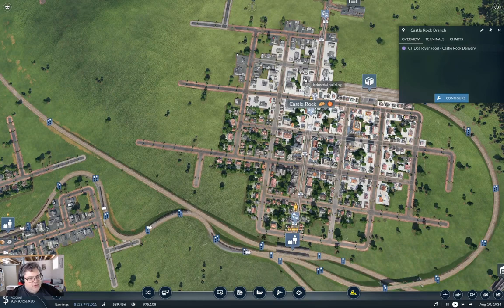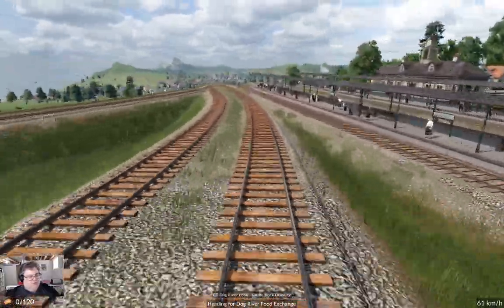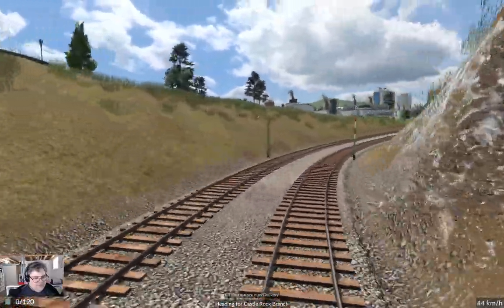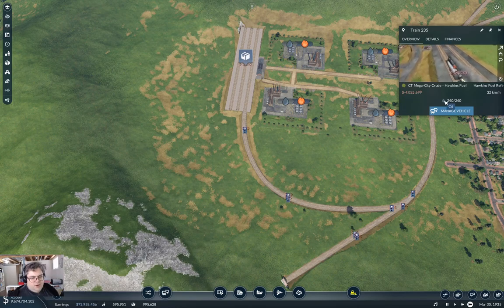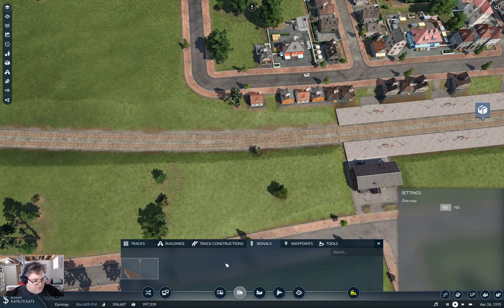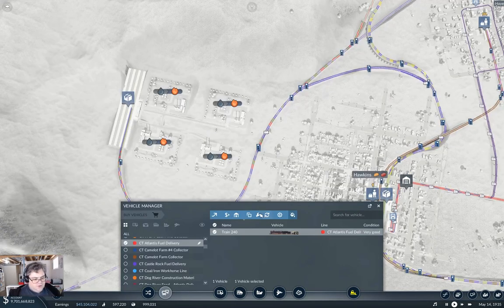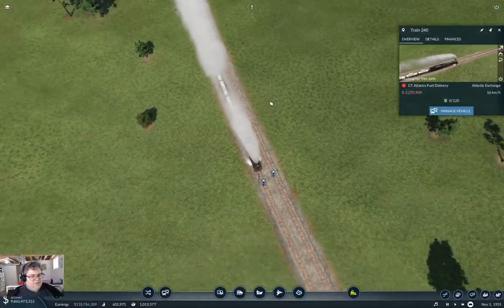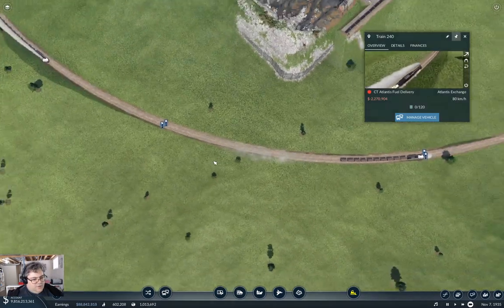Longland Part 56 | Transport Fever 2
Fun with fuel deliveries. This will eventually turn out to be more challenging than you might think. But that's for the future.